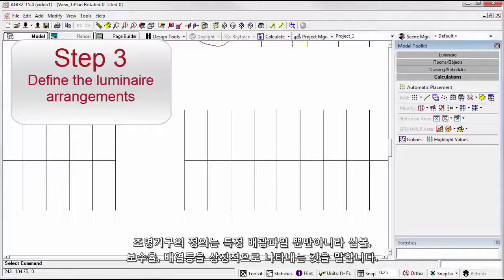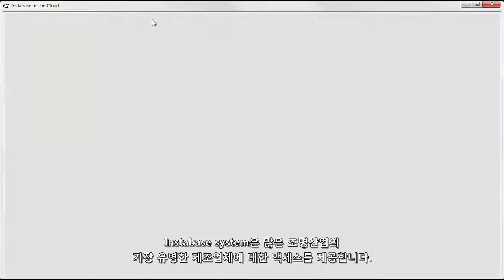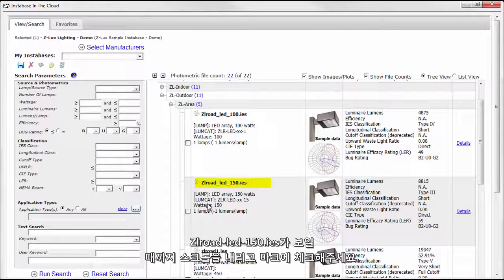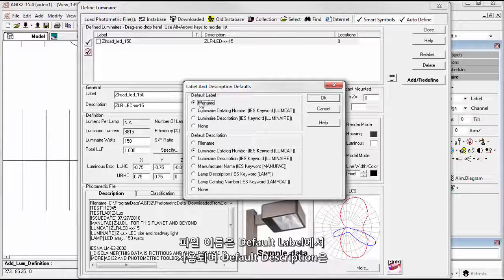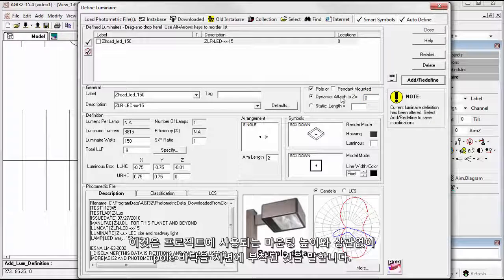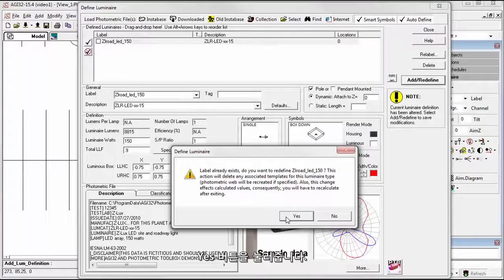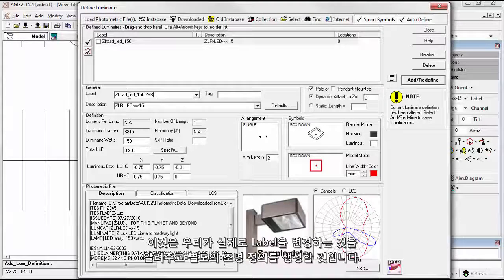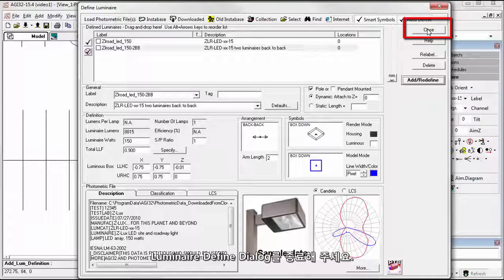AGI32 site lighting tutorial 02 (Korean ver)